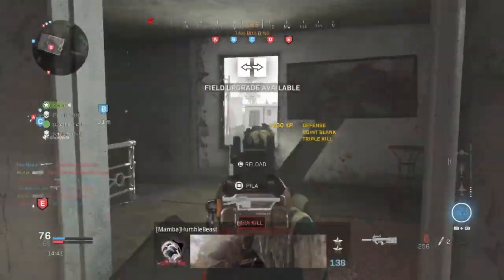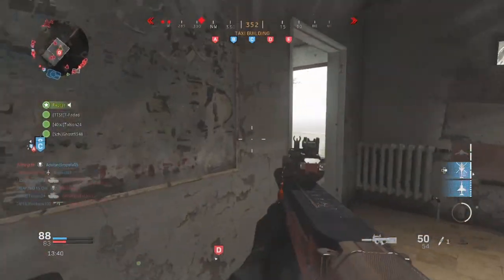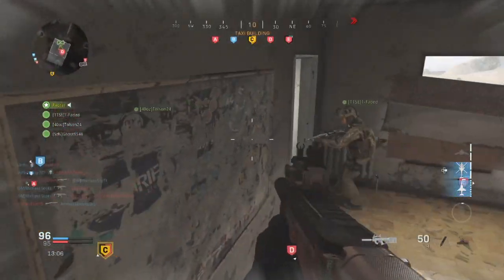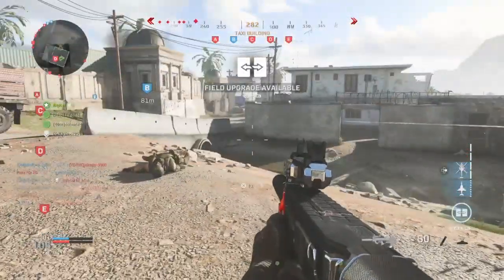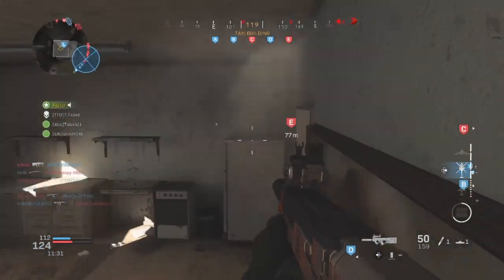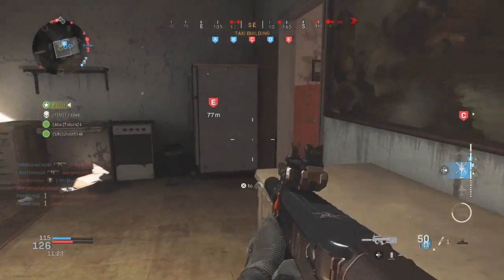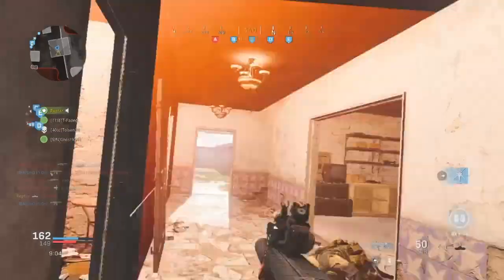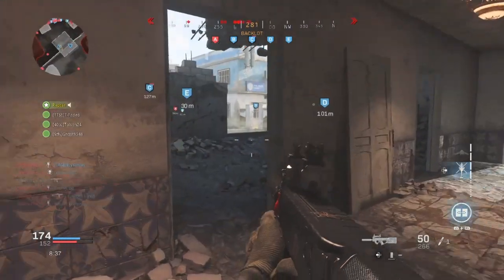THE MOST OP P90 CLASS IN MODERN WARFARE?! (THE OP90 NUKE)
Here I'm rocking the P90, one of my favorite guns in Modern Warfare and in gaming history! Check out the end of the video for the class!